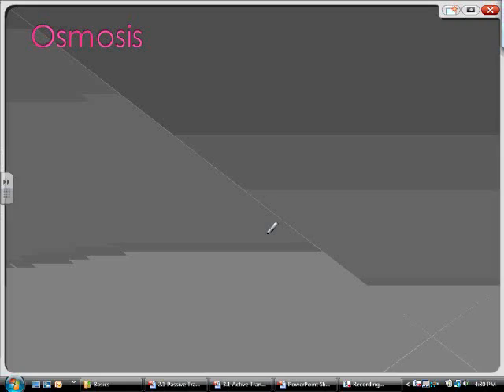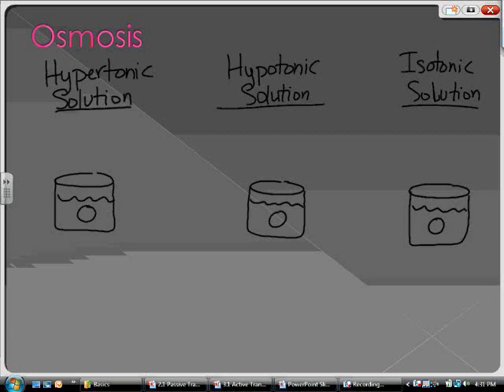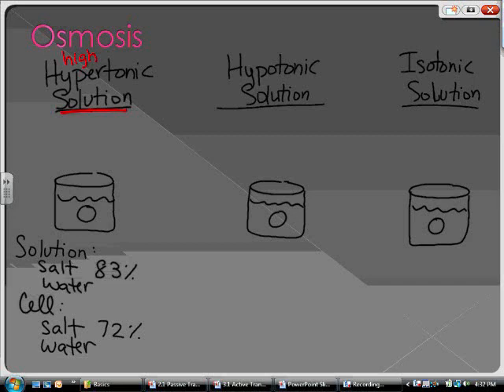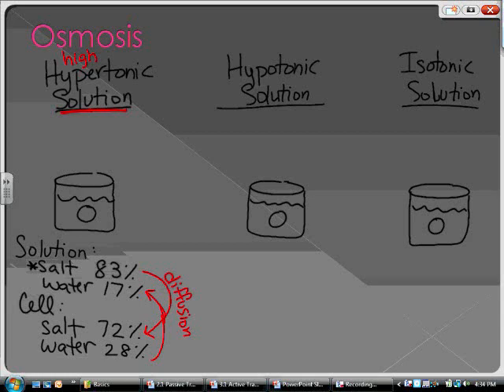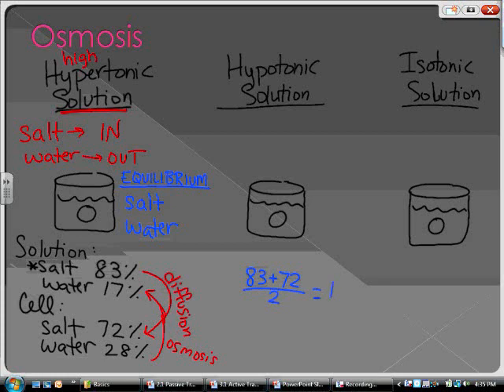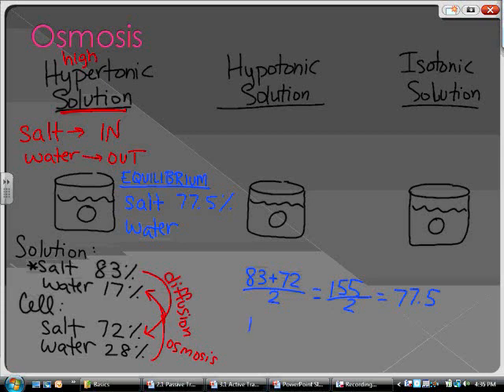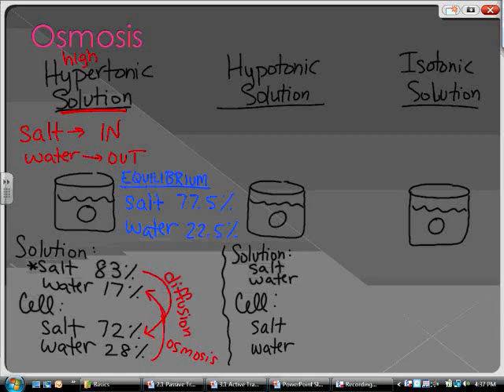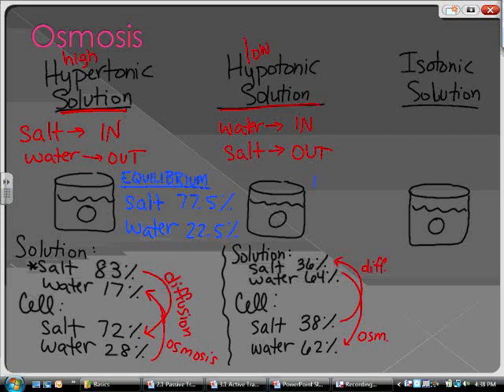Passive Transport Part 3.wmv